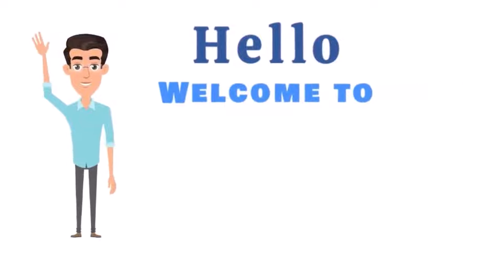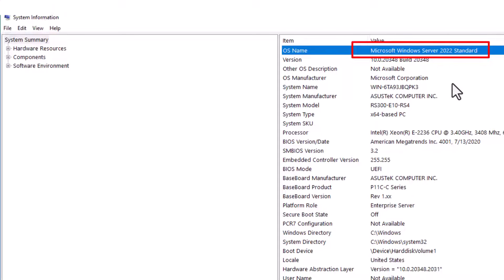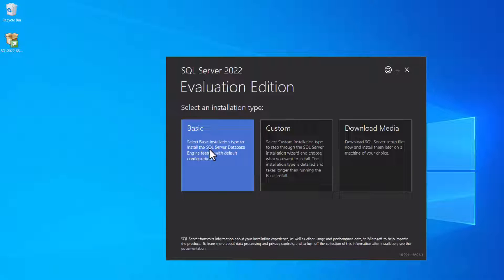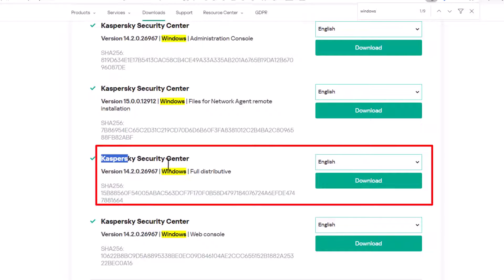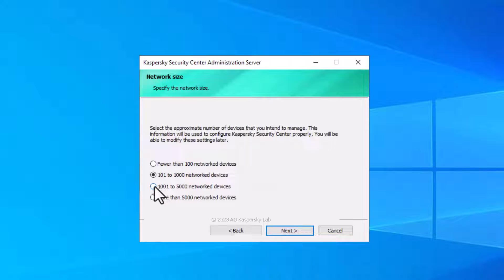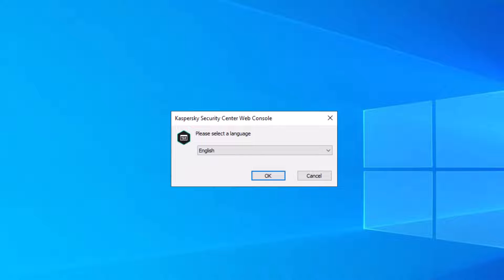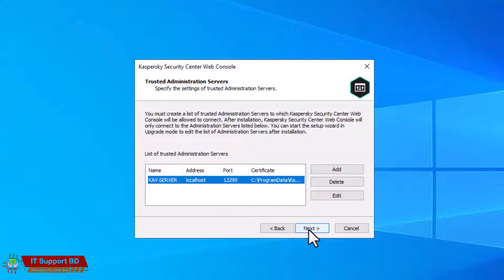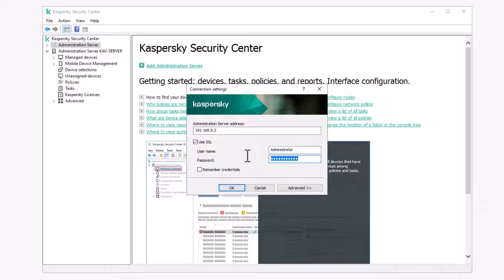Install Kaspersky Security Center 14 on Windows Server (4 Easy Steps!)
👋 HELLO! Welcome to IT Support BD.

In this step-by-step tutorial, we'll guide you through the installation process of Kaspersky Security Center 14 on a Windows Server. Ensure a smooth installation by following these four simple steps:

Step 1: Update Your Server
Make sure your server is up to date to ensure a seamless installation process.

Step 2: Install SQL Server 2022
Download and install SQL Server 2022 on your server. We'll guide you through a basic installation for optimal performance.

Step 3: Download Kaspersky Security Center 14
Visit the Kaspersky website, navigate to the support section, and download Kaspersky Security Center 14 or higher. The video description includes the link for easy access.

Step 4: Connect and Use
Connect to the Security Center server using your username and password to start using Kaspersky Security Center 14.

🖥️ Hardware and Software Requirements:

CPU: 4 cores, 2.5 GHz
RAM: 8 GB
Disk Space: 40 GB (100 GB for Vulnerability and Patch Management)
⚙️ Installation Walkthrough:

Install Windows Server 2022 on your server or computer.
Download and install SQL Server 2022 with basic configurations.
Download Kaspersky Security Center 14 from the provided link in the video description.
Follow the on-screen instructions for a successful installation.

🎥 Watch the full tutorial for a comprehensive guide on Kaspersky Security Center 14 installation.

🤝 Connect with IT Support BD:
If you encounter any issues or have questions, drop a comment, and we'll be happy to assist you.